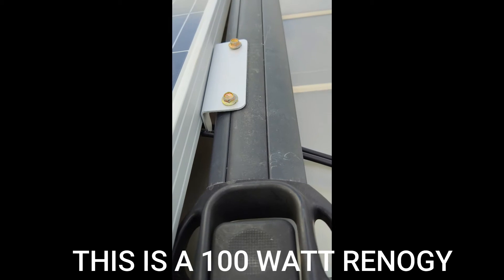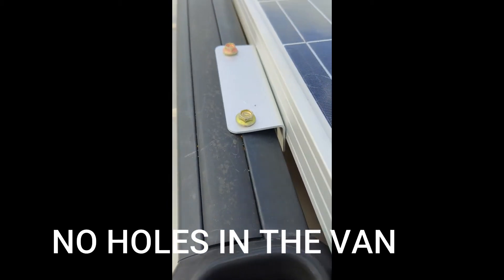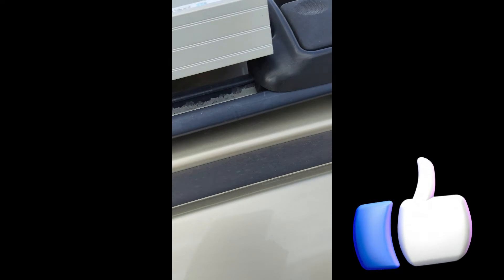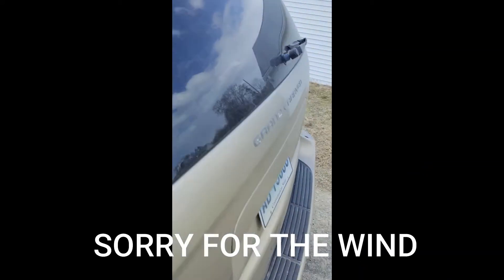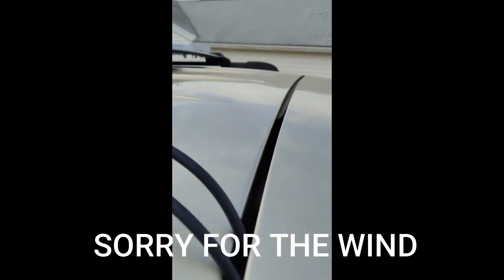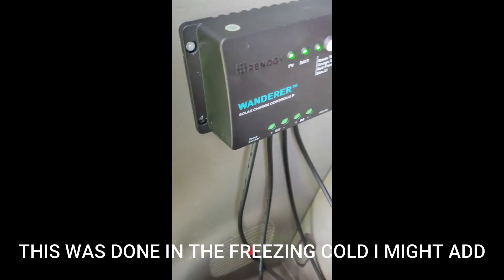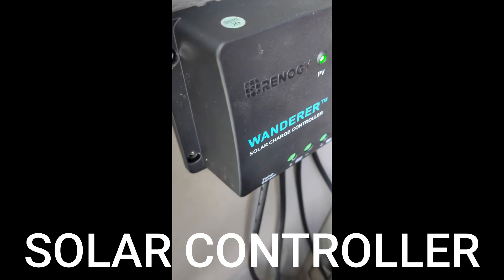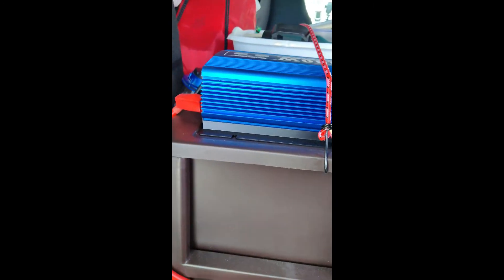SIMPLE SOLAR MINIVAN CONVERSION ROOF MOUNTING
In today's video, this is how I mounted my solar on the roof of my minivan. I'm posting this because I looked for so many videos on this. I didn't want to drill through the roof. This is what we did.
If you have any comments or questions I can help you with please don't hesitate to ask.
Share this with friends or anyone who my page will be helpful to or enjoy.
This is not made for children.